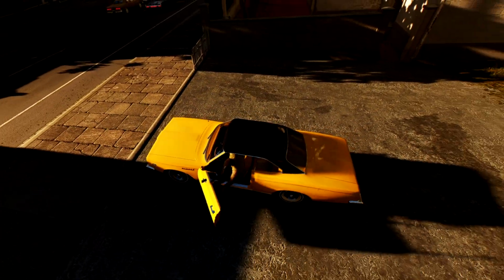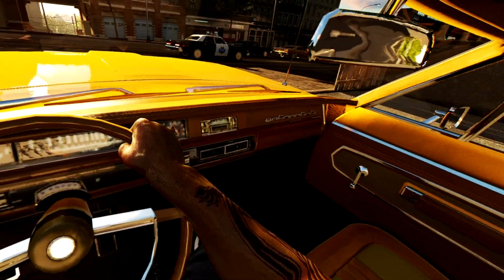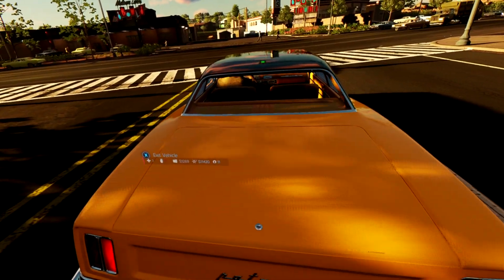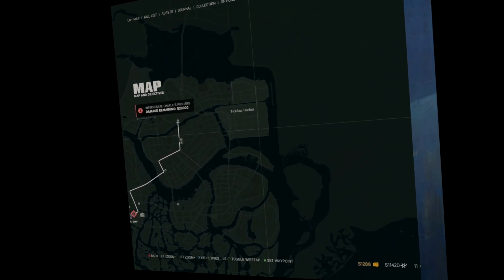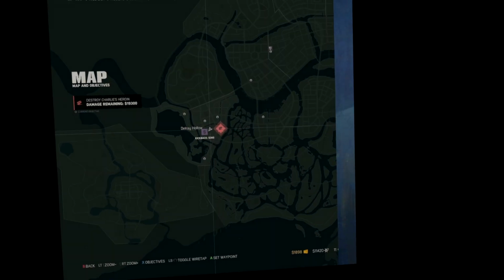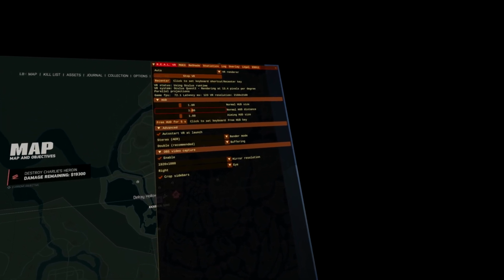This Game Still Looks and Plays Great in VR on the Meta Quest 2 via VR Air Bridge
Intro: 0:00
Gameplay: 2:50

Having not playing this game for awhile,I had a sudden urge to see if it was still playable on the Oculus Quest 2 and I also wanted to see if the visuals were just as good with my new VR Air Bridge as when I was using Airlink as a wireless PCVR connection...I can confidently say,it looks even better...it's almost as if you're playing the game wired or tethered to your PC...so my advice to anyone with a Quest 2,if you're having issues with the Airlink,I highly recommend using the VR Airbridge,an Amazon affiliate link is provided down below along with other products I personally use and highly recommend...enjoy the video:-)

FOR FULLY UNCENSORED GAMEPLAY VIDEOS

Meta Quest Touch Pro Controllers(highly recommended):

if you're a VR enthusiast):

Quest Touch Pro Silicone Anti-Slip Protection:

with Reachargable Batteries and Charging Cable:

Virtual Rifle

VRGE - Index Controller Dock
Premium Wood Top Storage and
Charge Station for
Valve Index VR Controllers: